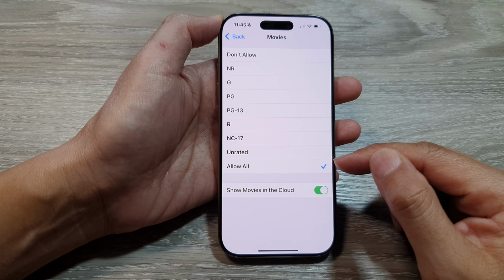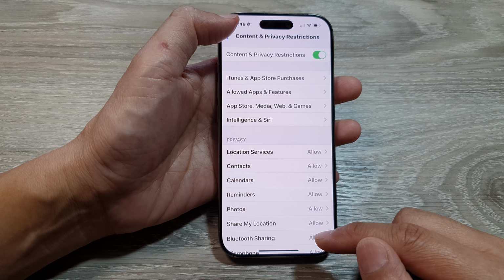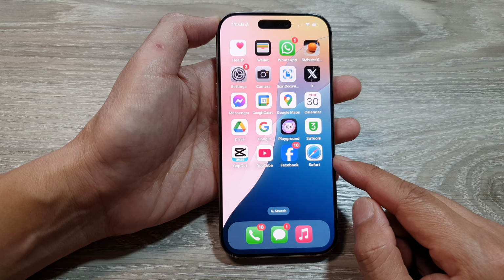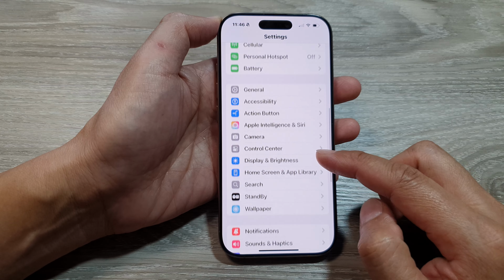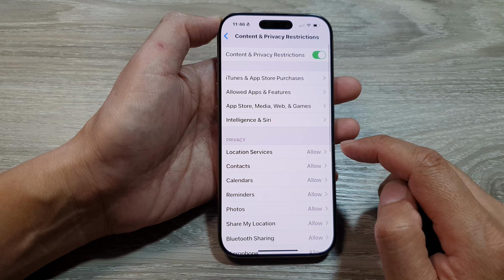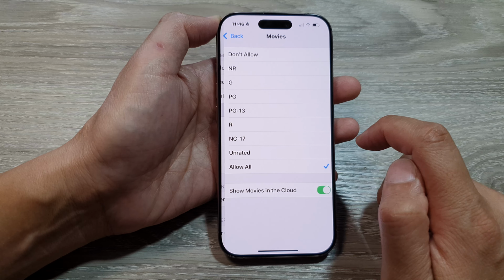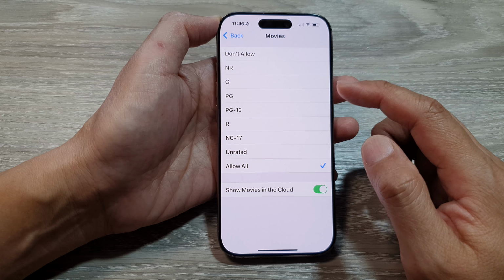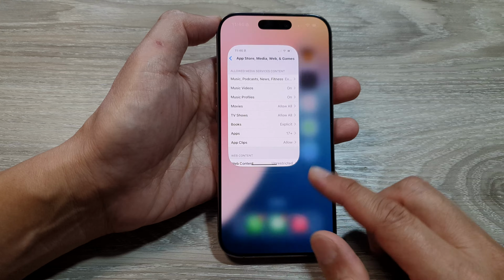iPhone 16/16 Pro Max: How to Allow/Don't Allow Movies Media Content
Learn how to allow or restrict movies media content on iPhone 16, 16 Pro, 16 Pro Max, and 16 Plus running iOS 18. This guide helps you manage content restrictions, ensuring you control access to movies based on ratings and parental settings for a safer viewing experience.